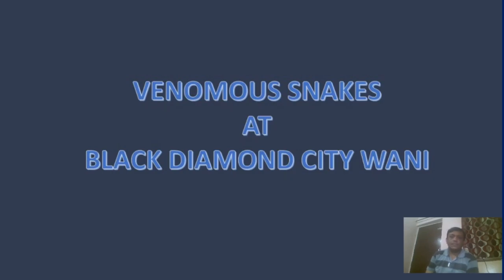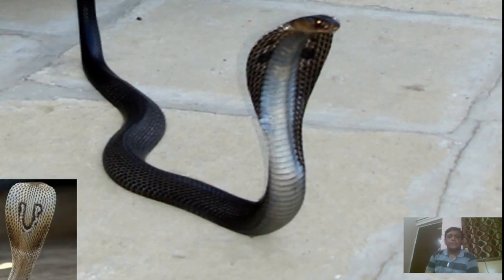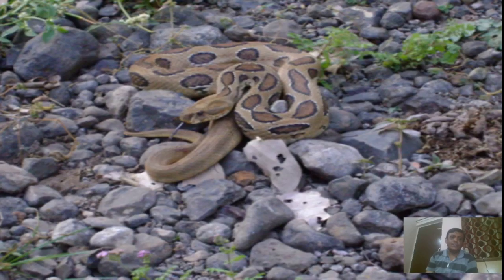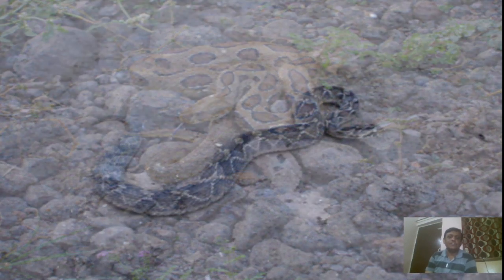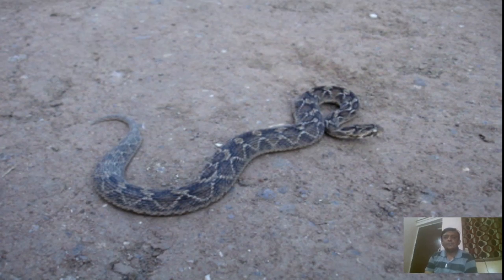Two week FDP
Subject video